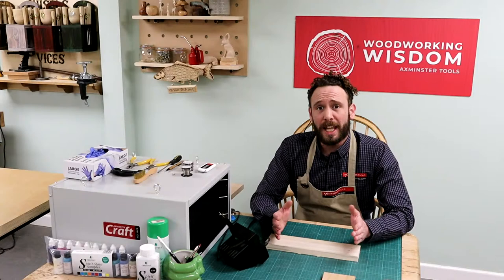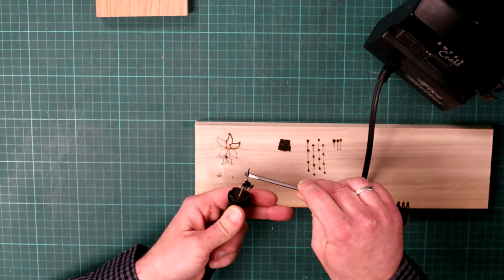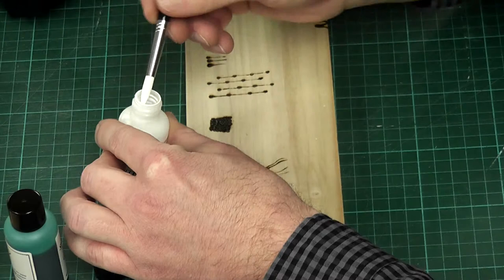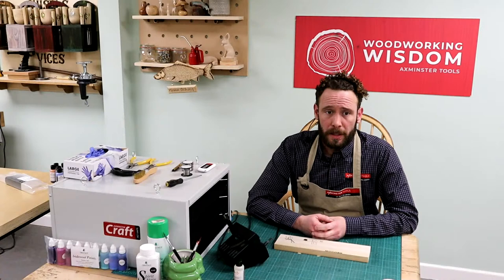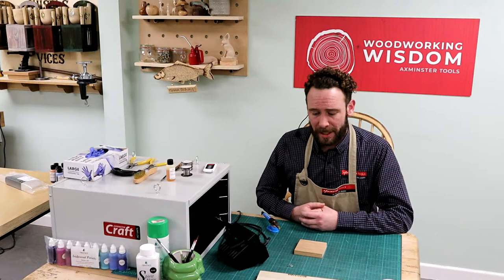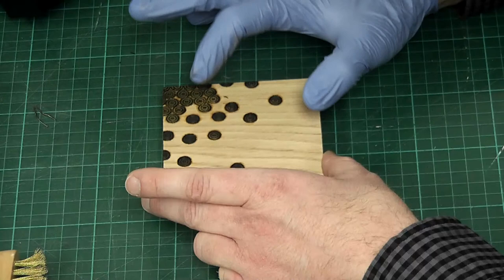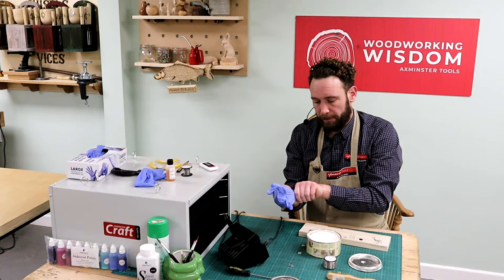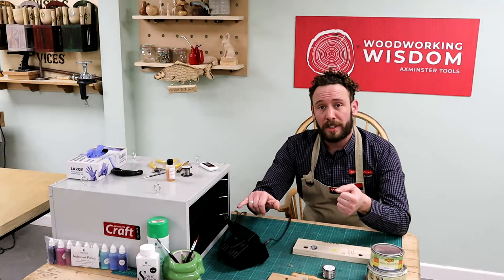Woodworking Wisdom - Pyrography Finishing And Textures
Finishing details can really make a project come to life!
Join Ben as he covers all things decorating. He'll guide you through a variety of techniques to add that special something to your work.